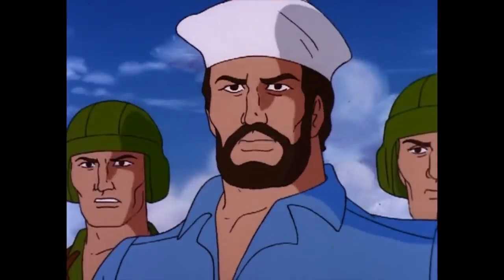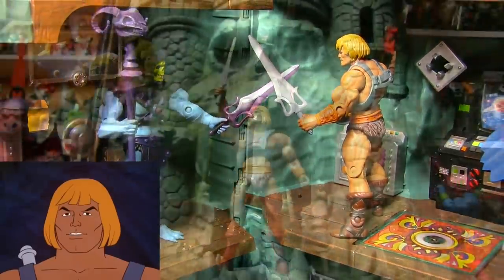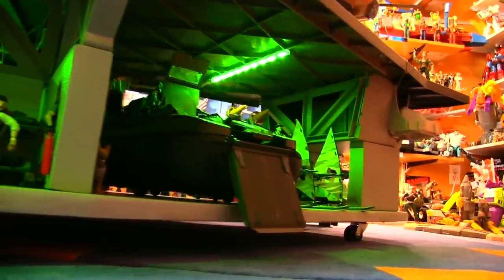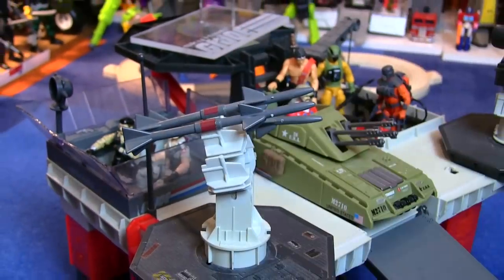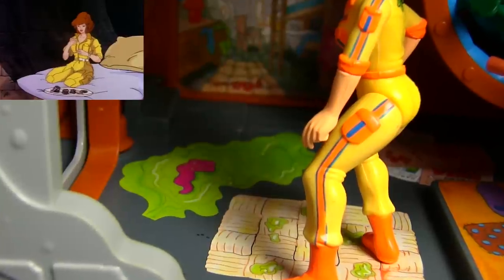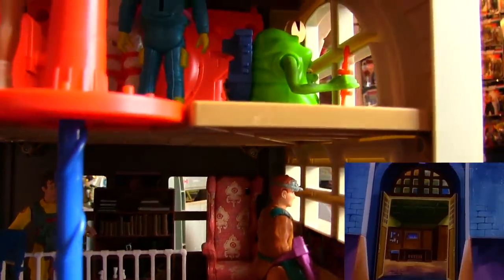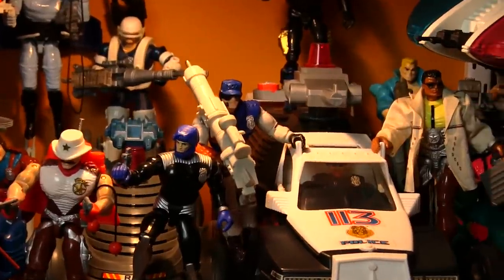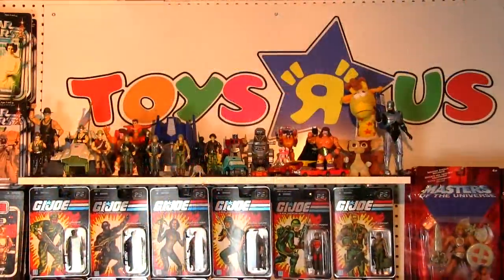Virtual Tour: The Michael Mercy 80's Toy Museum [PART 12] - Playsets Finale!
The epic conclusion to the 80's Toy Museum saga! It's the 12th and final part of the Virtual Tour, featuring some of the coolest playsets of the 80s!

Nerdmasté: The joyful, passionate, creative nerd in ME honors the joyful, passionate, creative nerd in YOU! Want to honor your fellow nerds while supporting this channel? Official Michael Mercy Nerdmasté! merch is now available on TeePublic! Get your Nerdmasté shirts, hoodies, mugs, and other cool swag at:

Patreon supporters receive rewards like Patreon Exclusive videos, early viewings of public Youtube videos, choosing subjects for future reviews, participating in Cartoon Commentaries and Roundtable discussions and voting on polls to decide the next review.